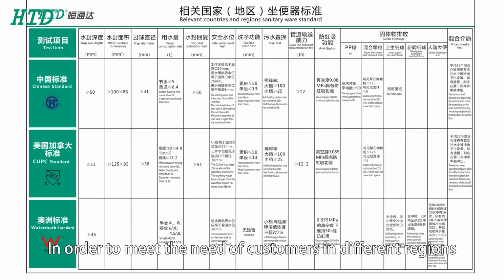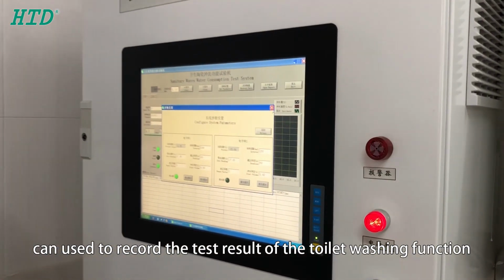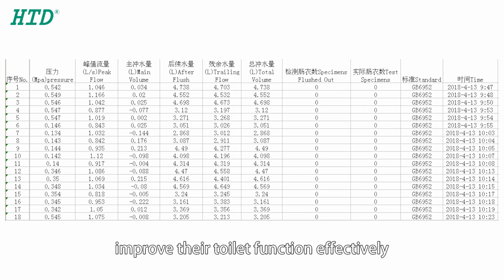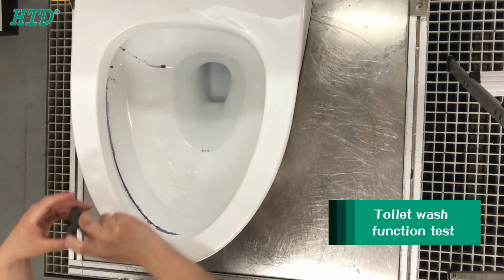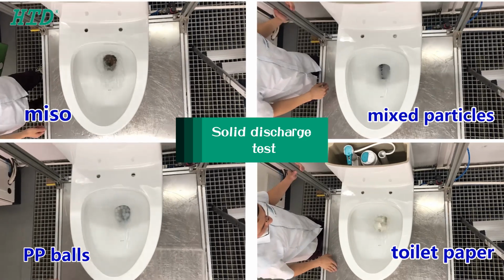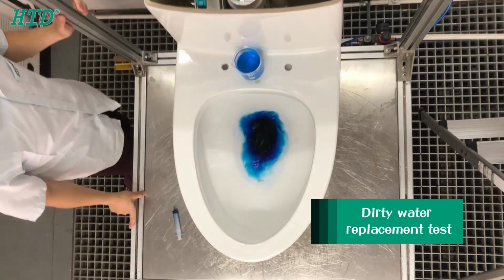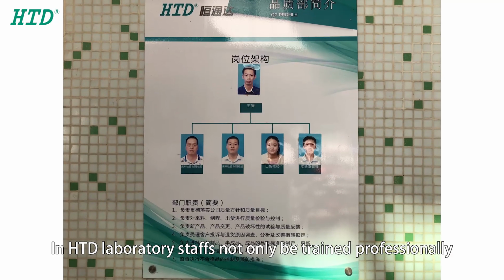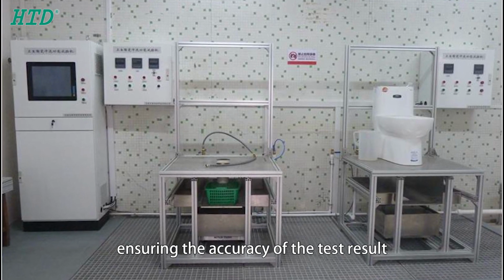HTD Toilet Lab video shows you how we provide technical support to customers from all over the world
Here is a short video I took you with me for a day in our factory in China.  As you can see,  where It was so wonderful to finally get a chance to visit the new workspace and see toilet fittings are being made,it's also great to have the opportunity to share with you what goes on as I get a lot of people asking me what happens behind the scenes. I'll be filming more in depth videos about working with customers overseas so can't wait to share those with you!

While visiting HTD factory where the TOILET TANK FITTINGS are being made. Are you interested in HTD factory and our products?